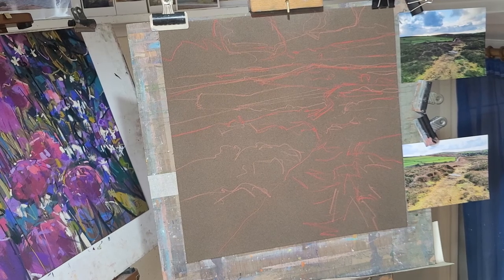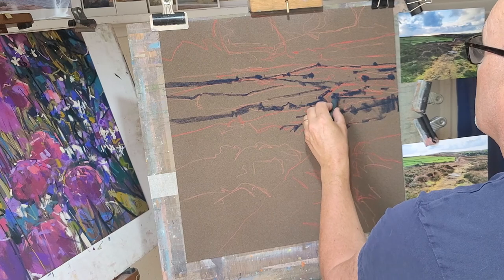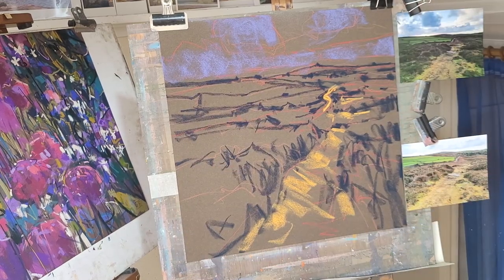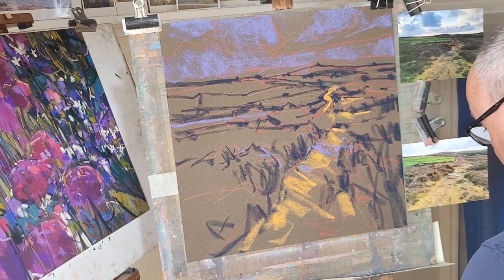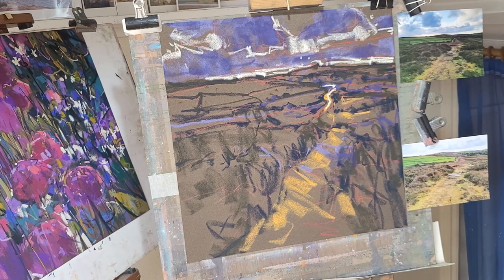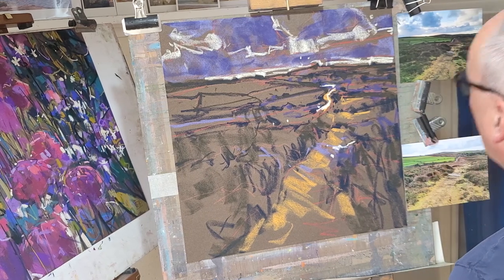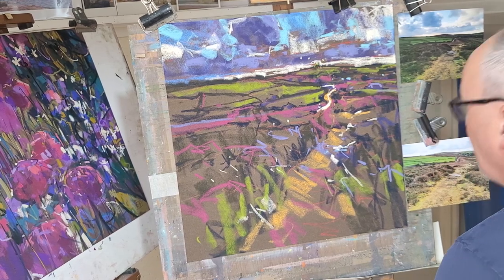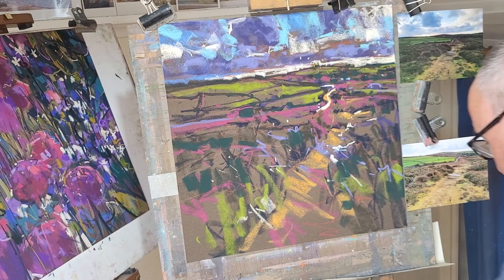19 September 2022